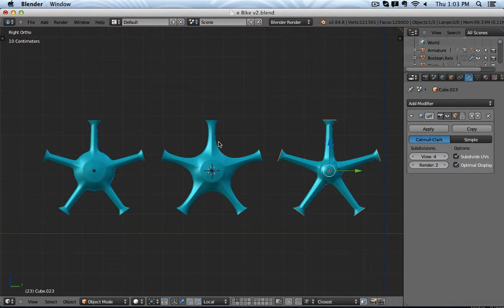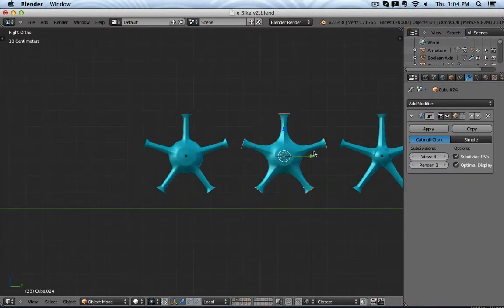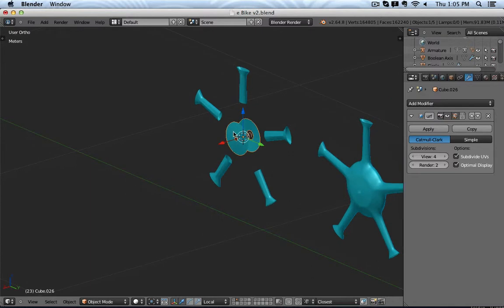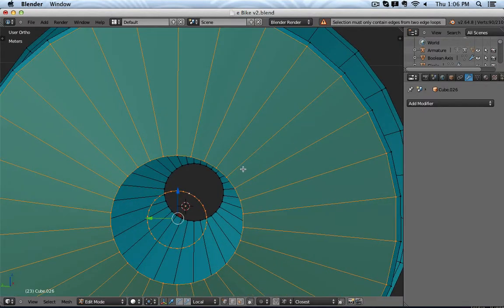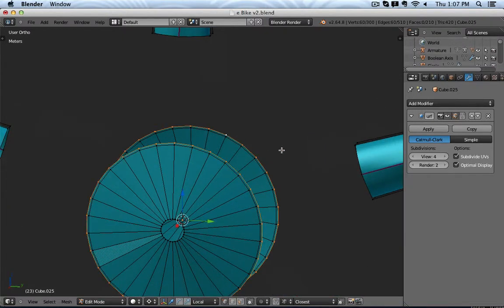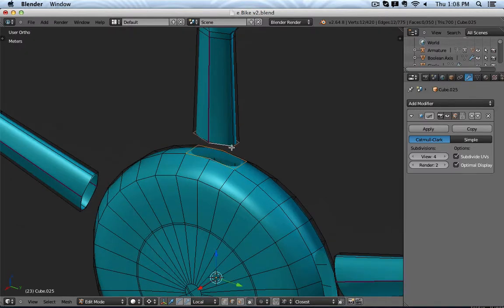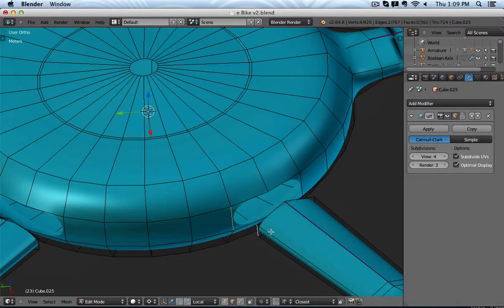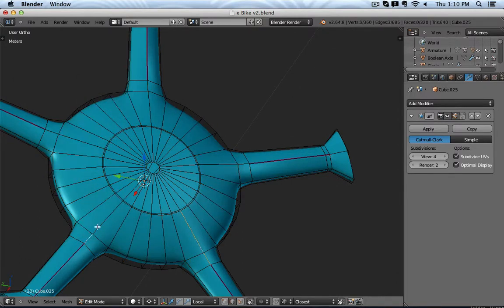Bike 22 Advanced Spoke Building